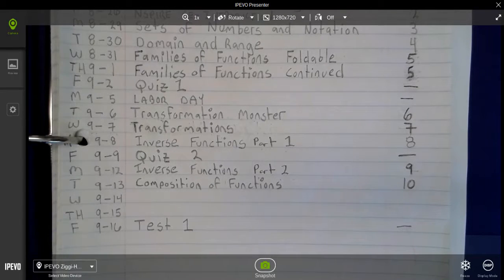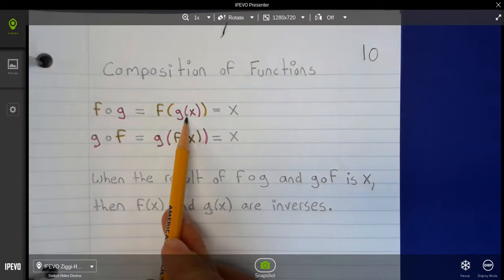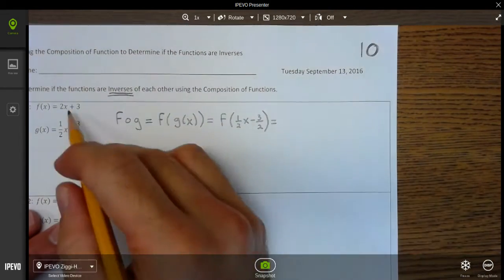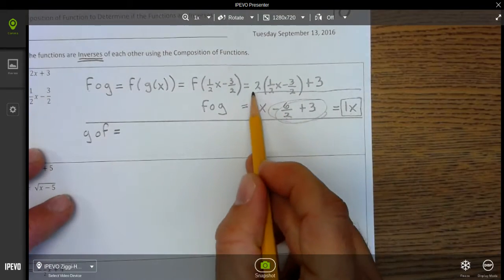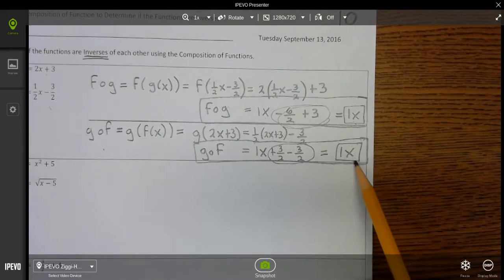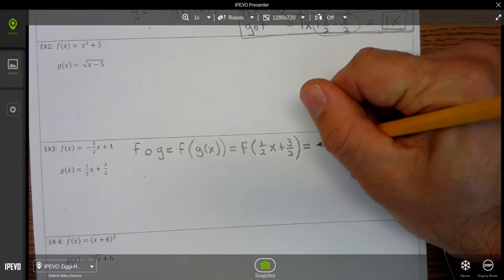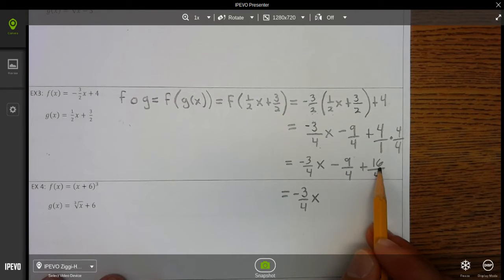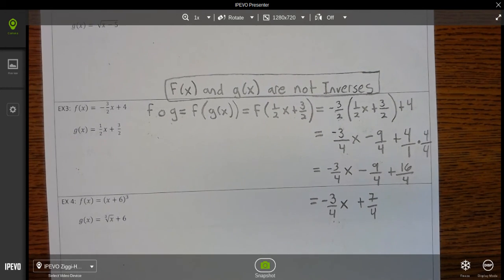9 13 16 Tuesday Composition of Functions